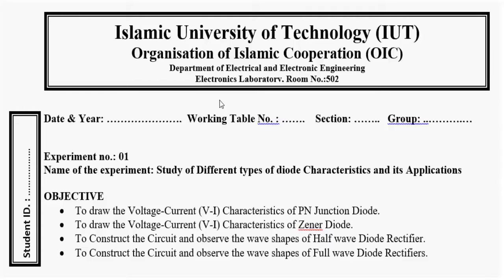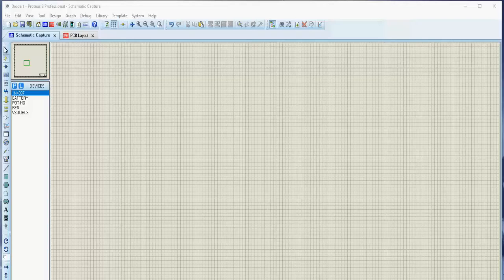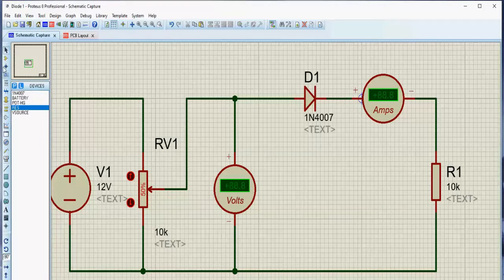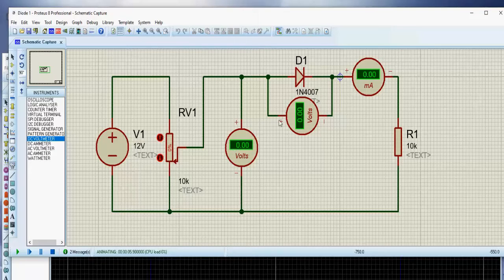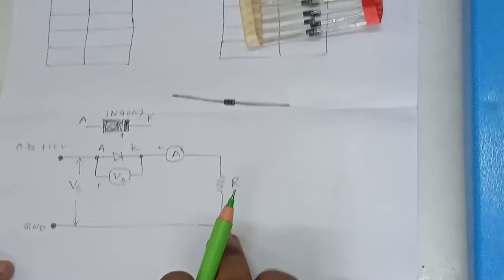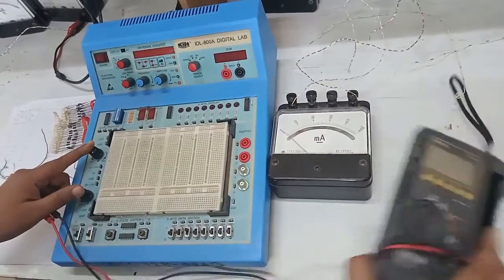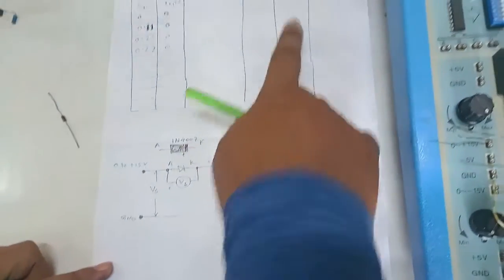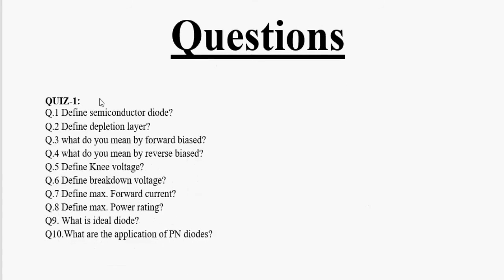To draw the Voltage Current V I Characteristics of PN Junction Diode